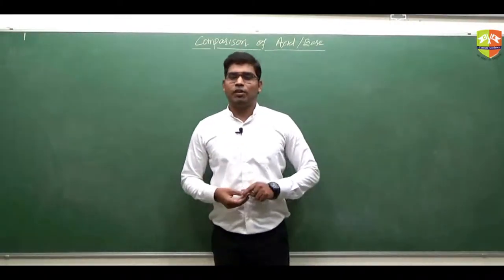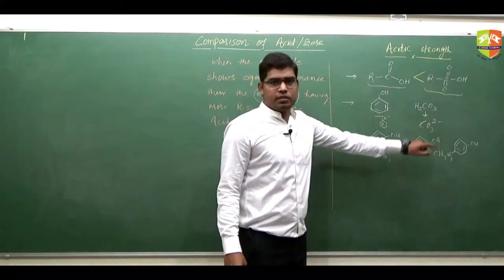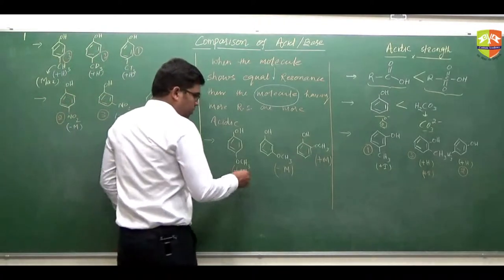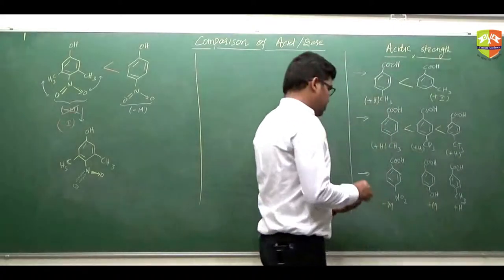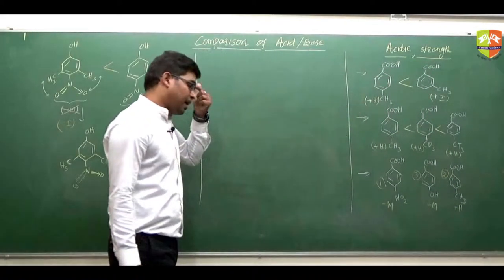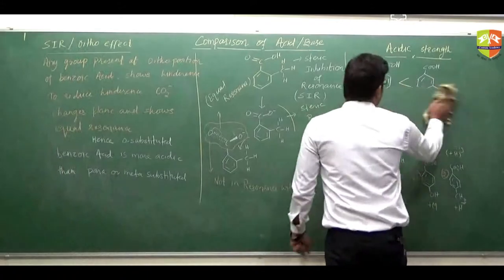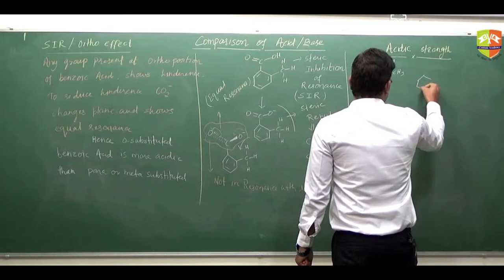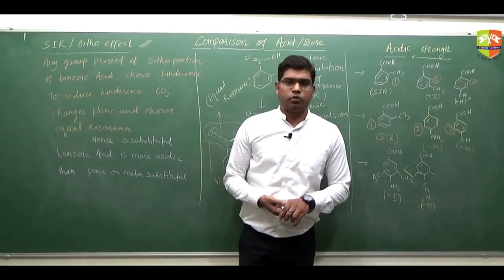Xl Chemistry GOC Comparison of Acid and Base Part 2